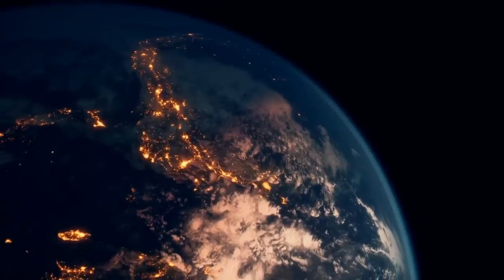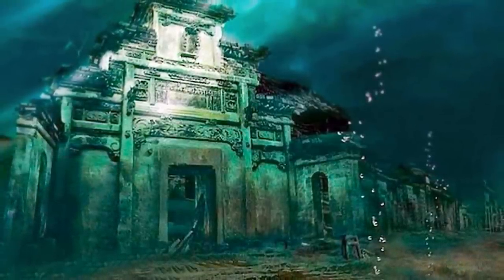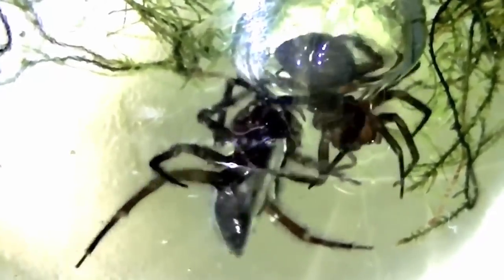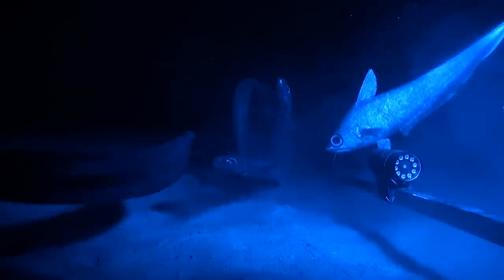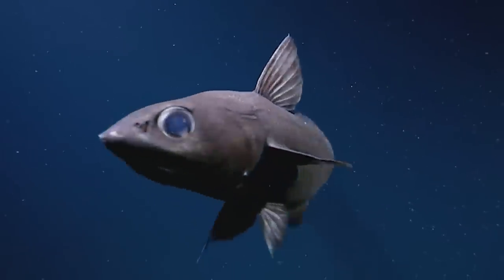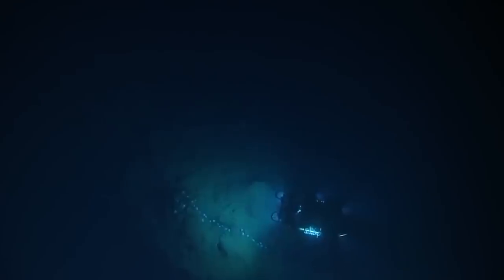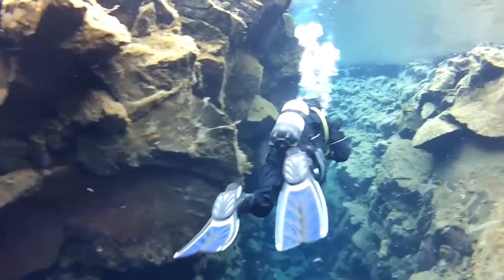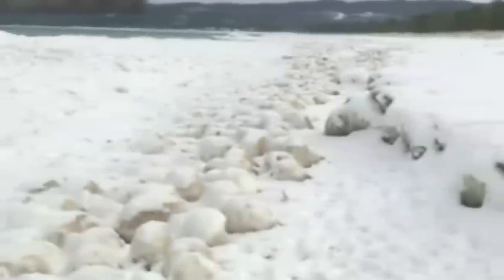Nobody Knows Who Built These Underwater Structures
Look at any map of our planet and you’ll notice something that is very much undeniable: there is water EVERYWHERE! Now, while we have mapped the surface of the ocean (hence why we can make mostly accurate maps), you’ll find that under the sea (no singing!) we haven’t exactly been the best at exploring. Yes, we have explored the oceans, but there’s a difference between exploring it and mapping it. As such, when we find certain things in the water, we can’t help but be mesmerized by it, or, horrified by what we have found. So with that in mind, allow us to show you 20 Scary Underwater Discoveries!